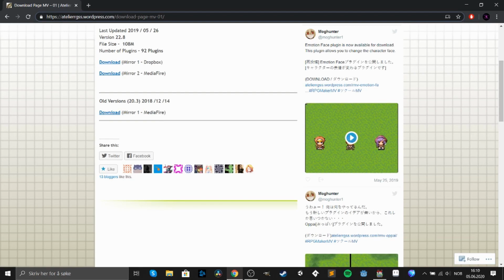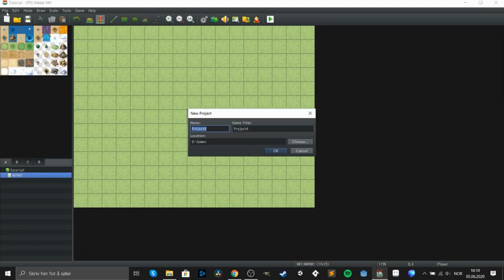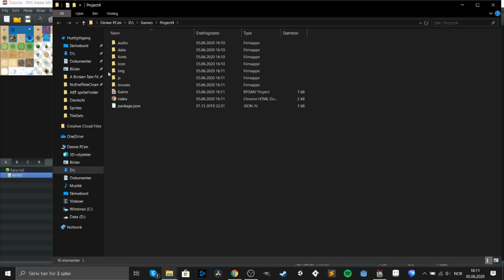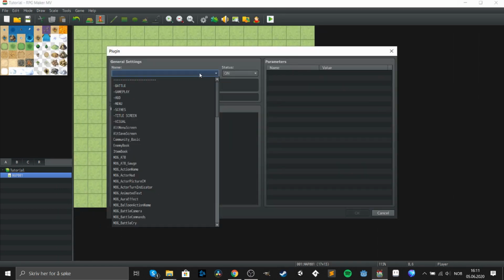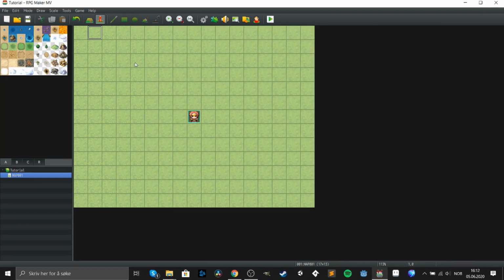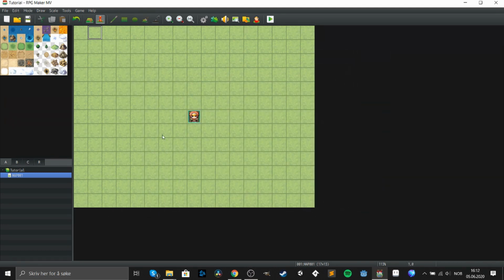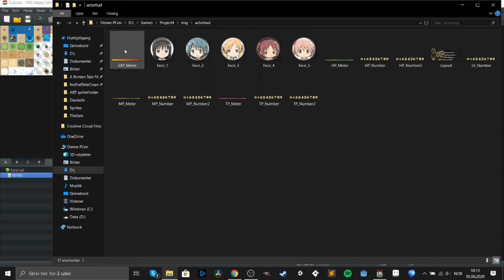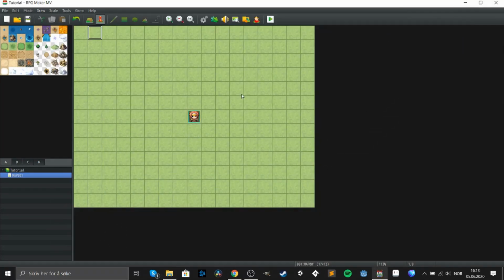RPG Maker MV Tutorial - Add a HUD quick and easy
This is not our plugin. This is Mog_Hunter's plugin :)

Our game project - A Broken Tale

Disc for A Broken Tale (Current game project made in Unity)